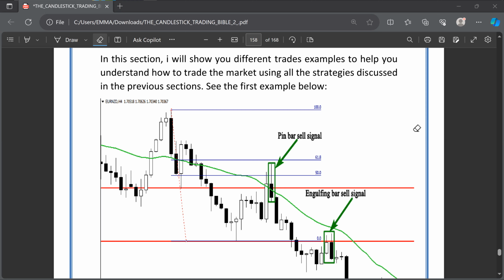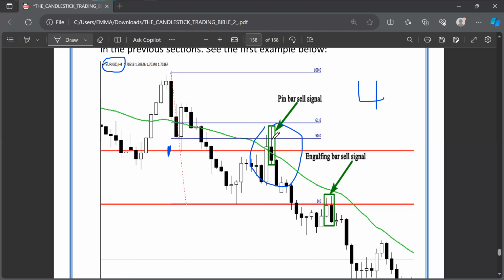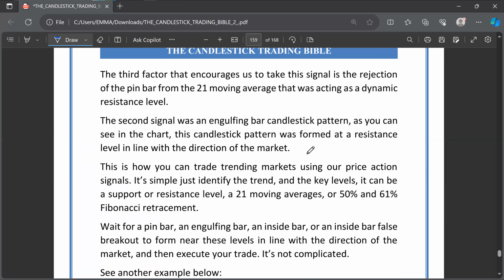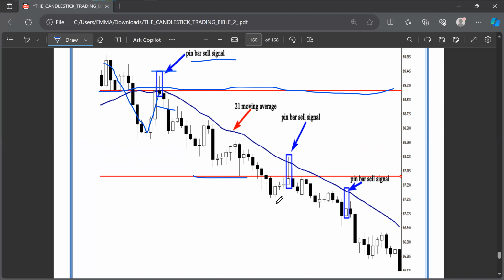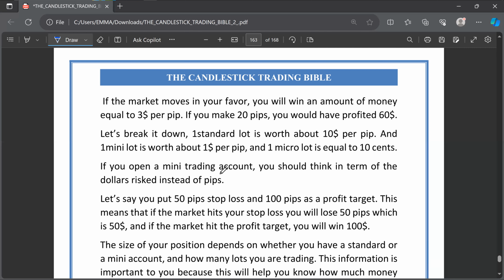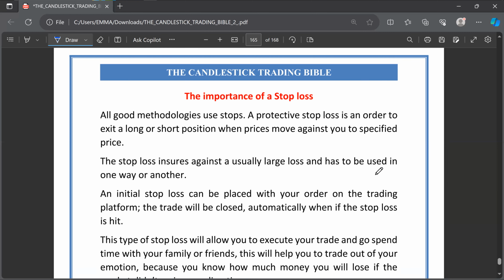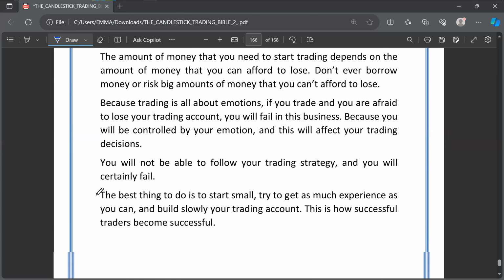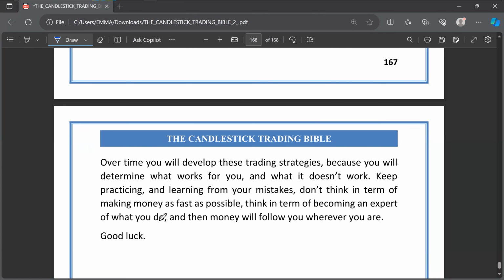Master Class On Candlestick Patterns Strategies Trading Examples ep25